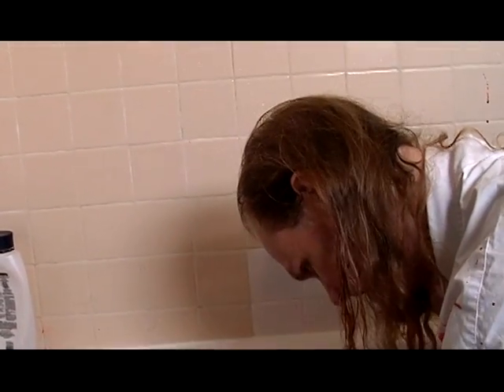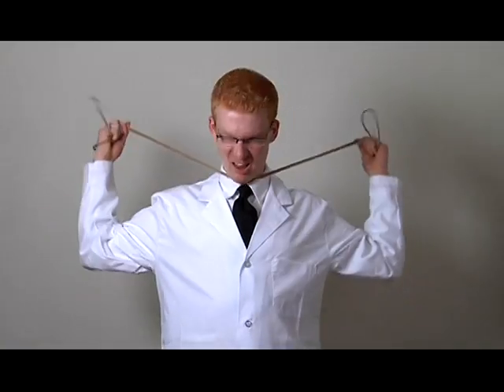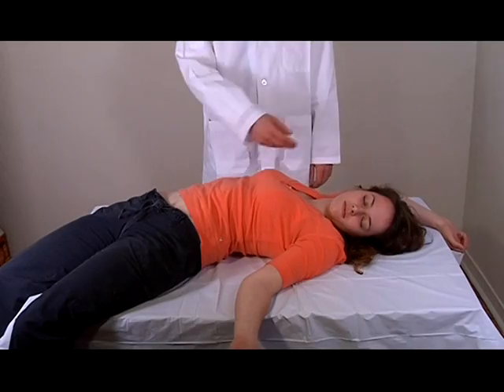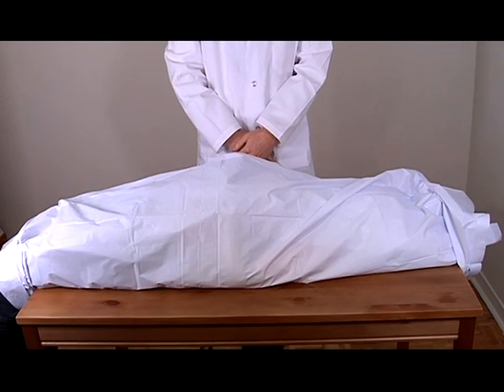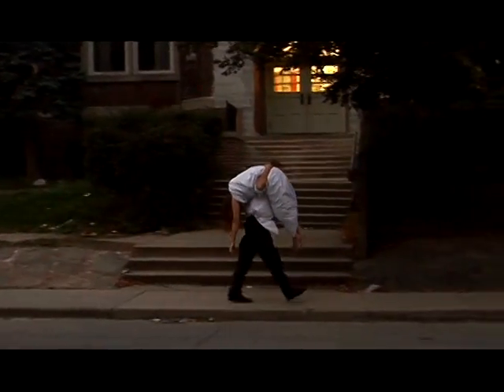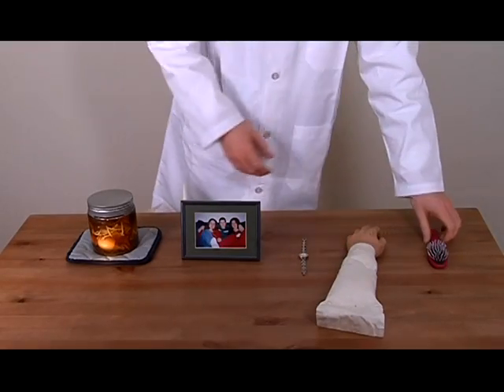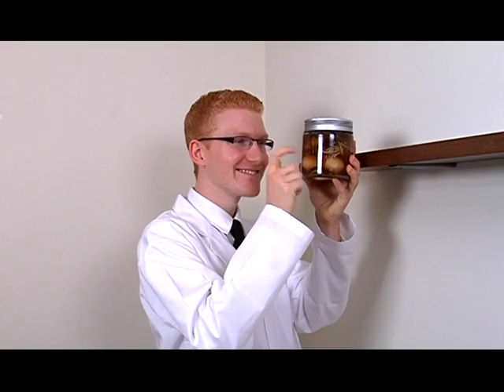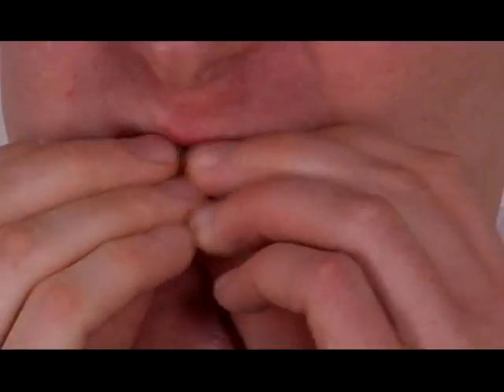Murder Vol 4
Avoiding suspicion